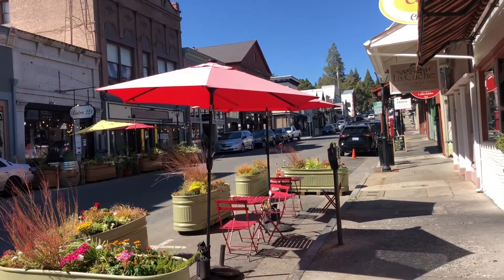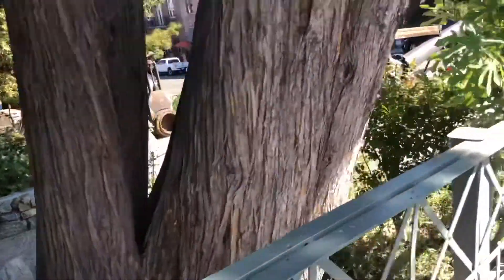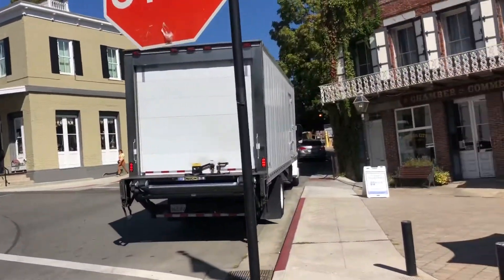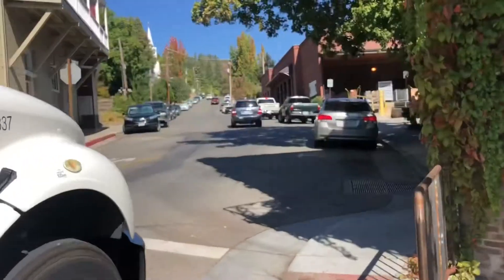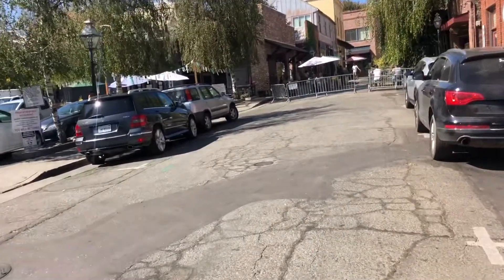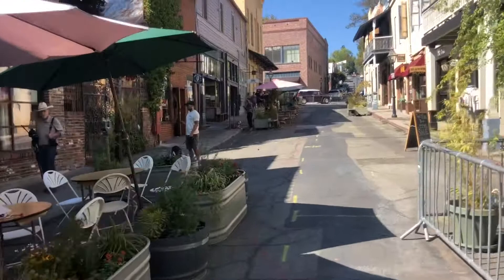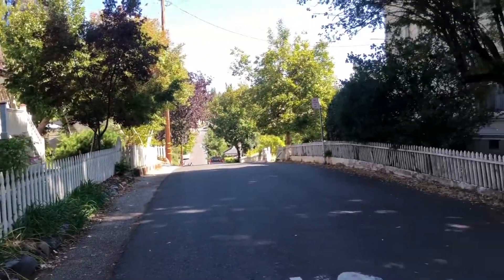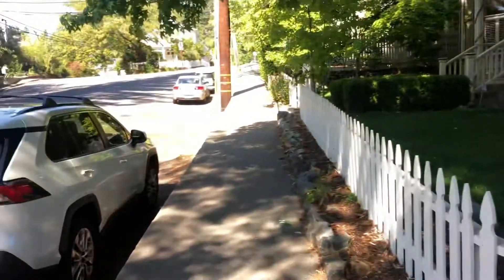Nevada City, CA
Great little town